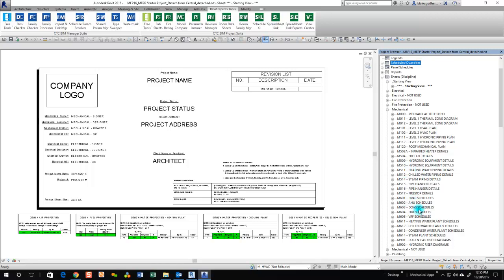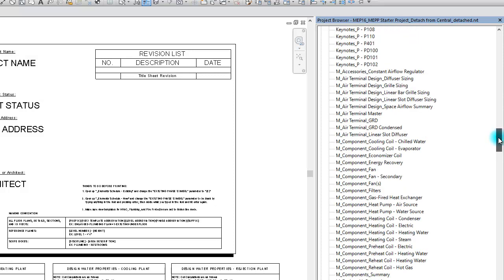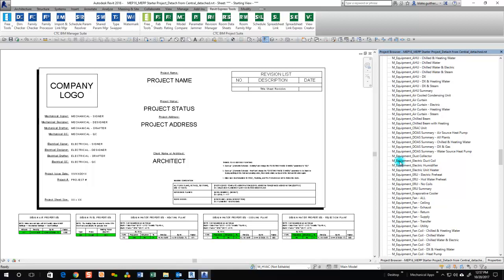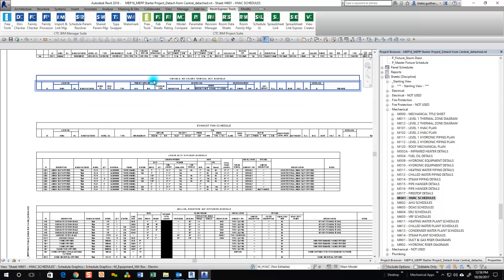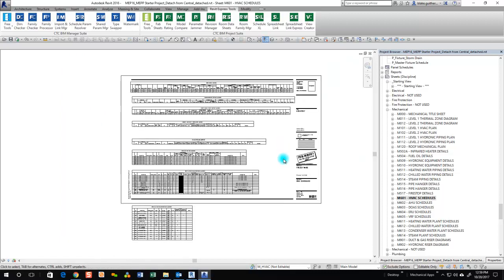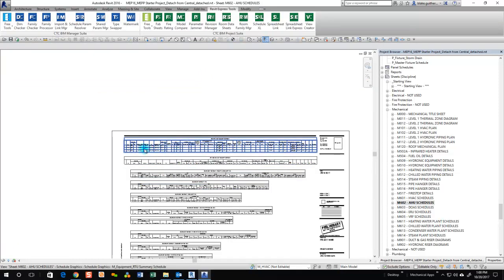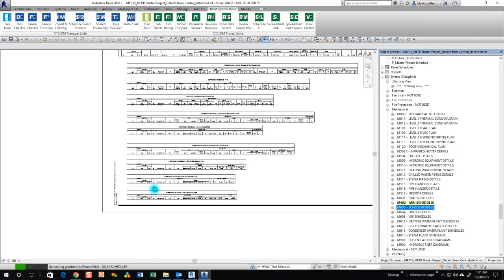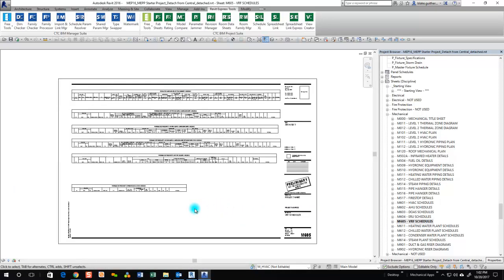Video M12 2 How to Setup Equipment Schedule Sheets